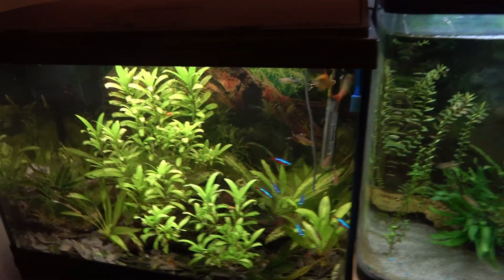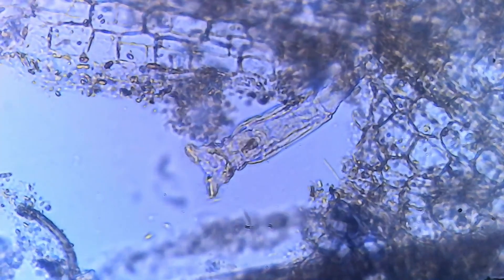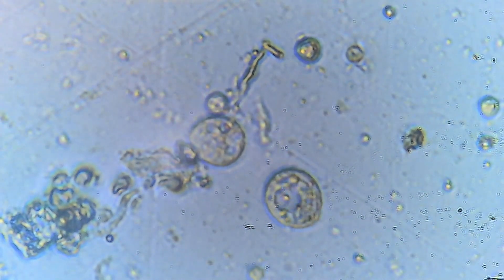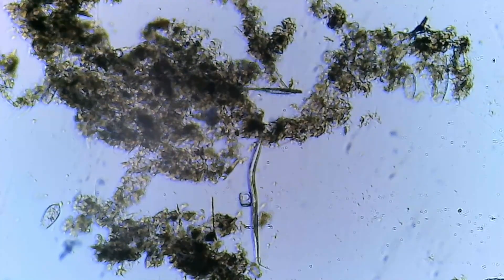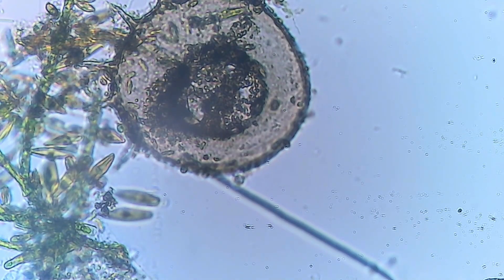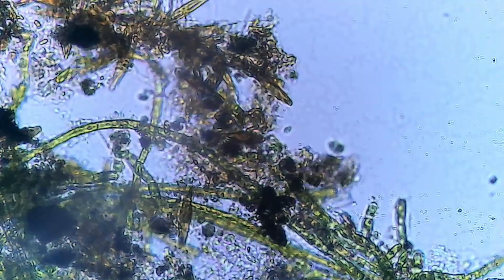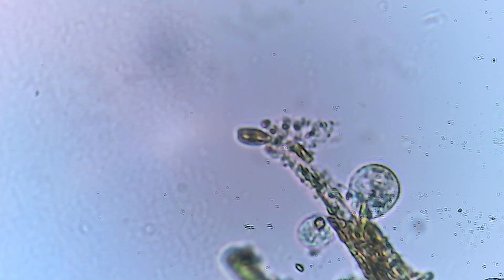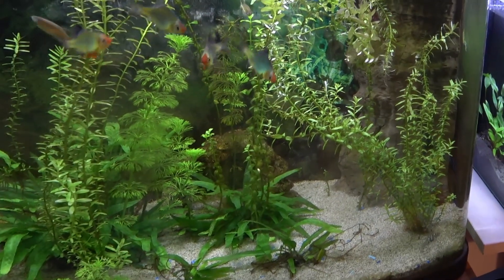Exploring the Hidden Universe in My Tropical Fish Tank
Dive into the microscopic world of a tropical fish tank with me! 🐠🔬 In this video, I'm taking you on an up-close journey to discover the tiny organisms that call my aquarium home. We'll be examining a water sample under the microscope and marveling at the micro-organisms that are essential to the aquatic ecosystem, yet often go unnoticed.

What will we find? Protozoa dancing in the water, copepods scurrying about, or perhaps even the mysterious worm-like creatures that are vital to the tank's health? Watch as we uncover the intricate behaviors and interactions of these fascinating creatures.

👀 What to Expect:

Stunning close-up footage of micro-organisms
Insightful commentary on each species we encounter
Tips on how to maintain a healthy micro-ecosystem in your tank
Fun facts about the role these organisms play in the aquatic food chain
Whether you're an avid aquarist, a science enthusiast, or just curious about the smaller things in life, this video is sure to provide a unique perspective on the bustling life within a tropical fish tank.